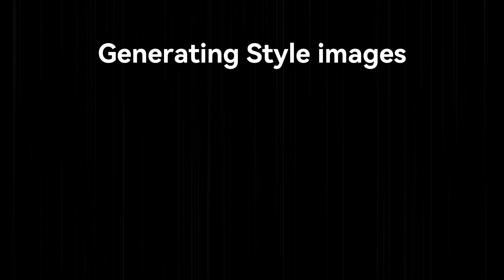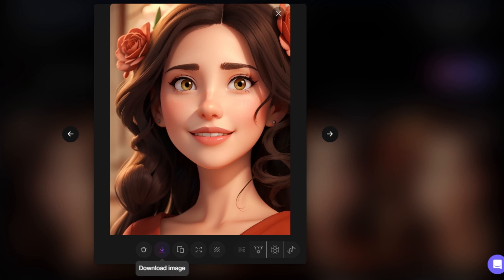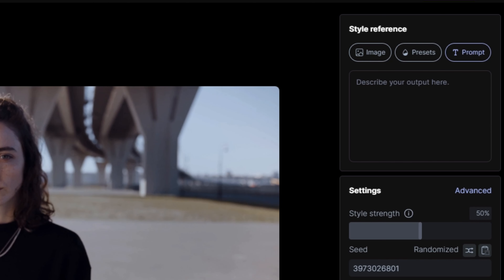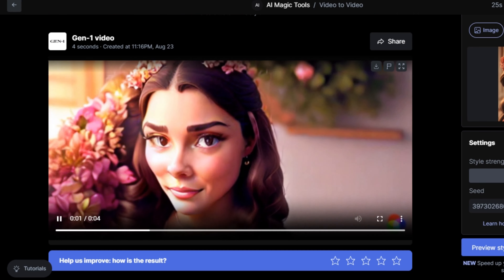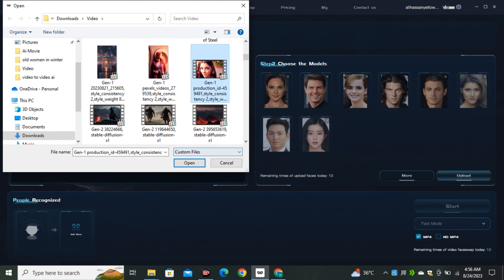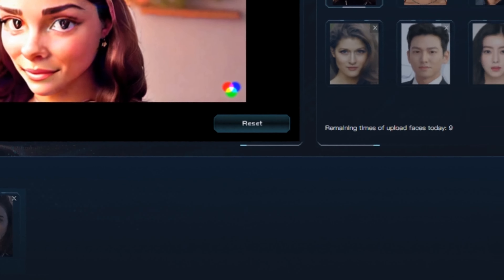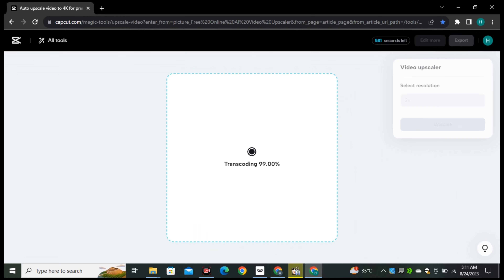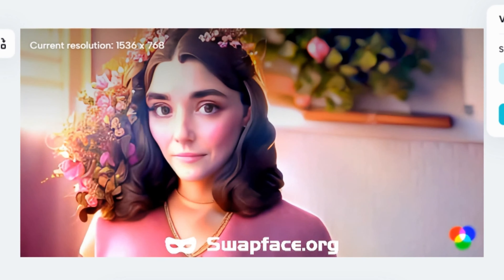Convert Any Video Into Animation With Ai | Video To Animation Ai | Ai Video Generator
Turn Any Video Into Animation With Ai | Video To Animation Ai

In This video I will show you an Ai video generator that can turn video to animation.

So first of all we will use Leonard Ai to generate images. Secondly we will use Runwayml gen 1 to Generate videos.
Runwayml Gen 1 is a Video to video Ai. You can convert your videos into animation. You can even convert your video to cartoon. So basically this is an Ai animation generator.

And at last I will show you how You can Fix the facial features of your Ai video.

Queries Solved:
Video To animation Ai
Ai animation
Video to video ai
How to make animated video with ai
Runwayml Video to Video
Ai Video generator
ai animation video kaise banaye
ai video kaise banaye
video to cartoon Ai
3d cartoon videos with ai
cartoon ai video generator
ai video animation generator
ai cartoon video generator free
runway ai video